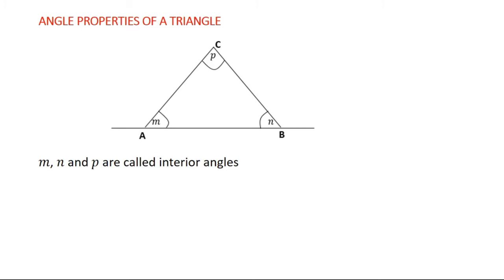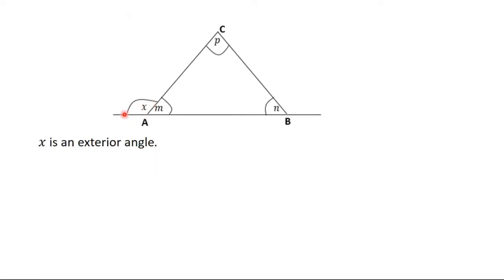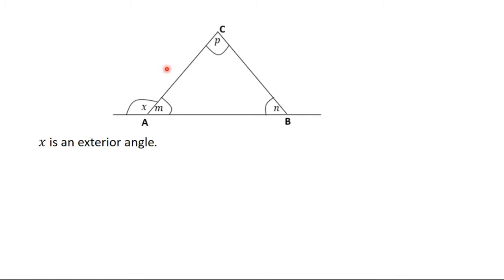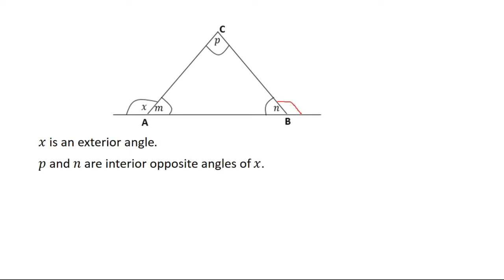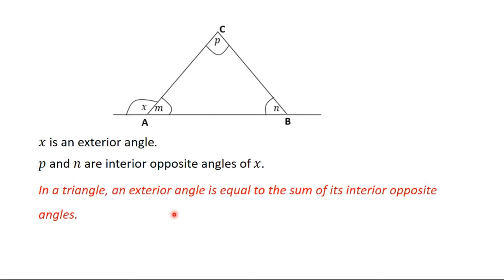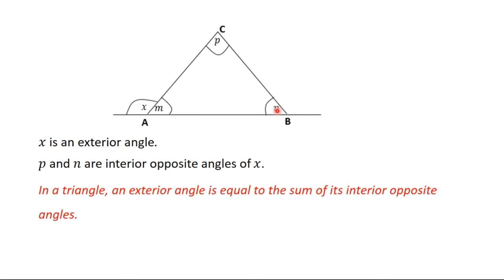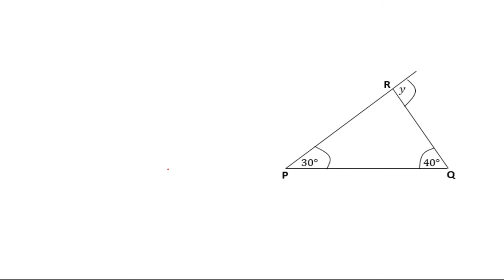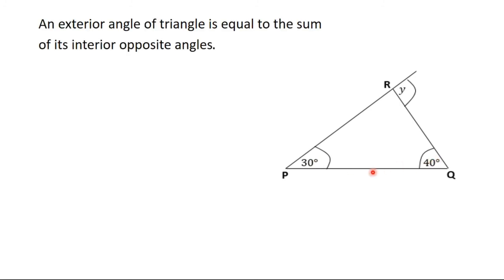1 5 Angle properties of triangles